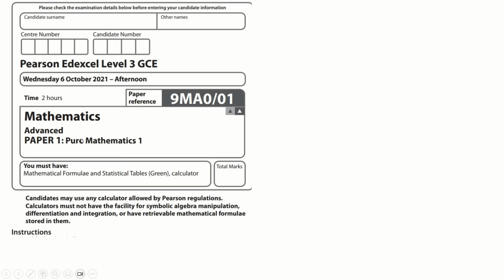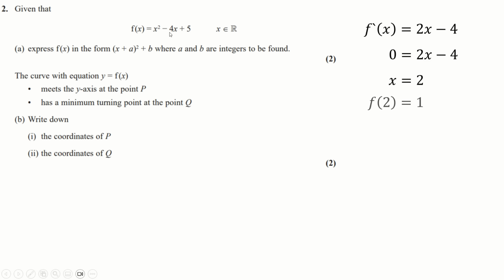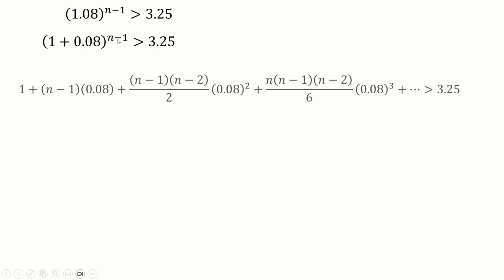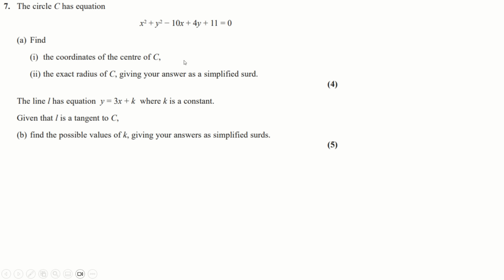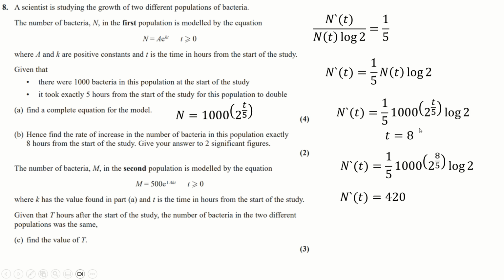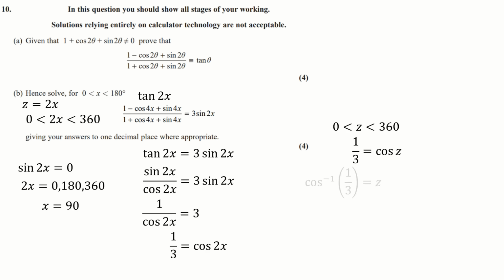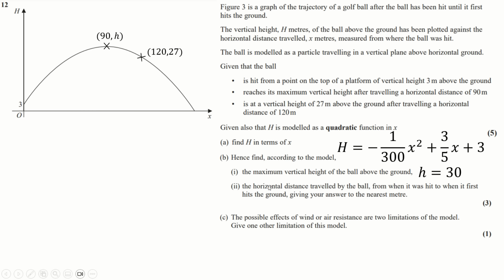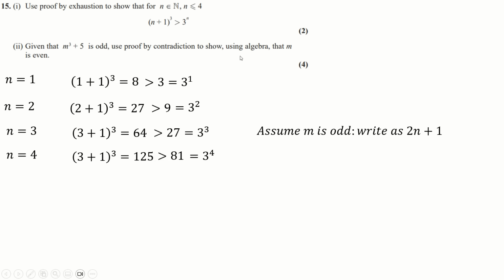Trying to get every question sent to the head examiners in an A level maths paper